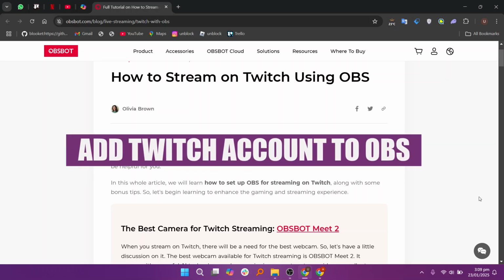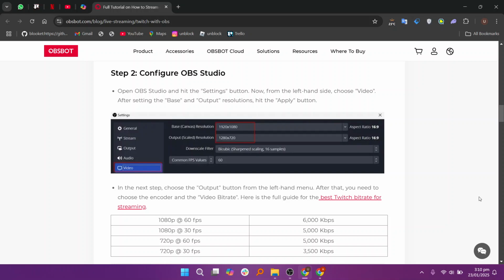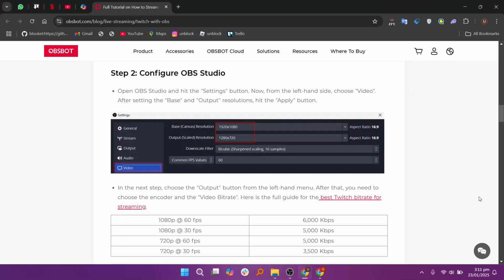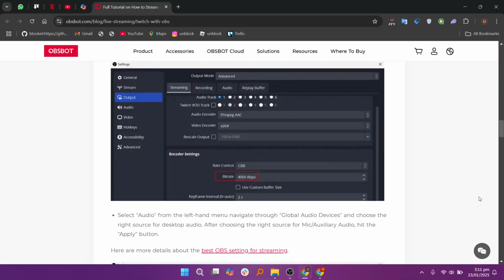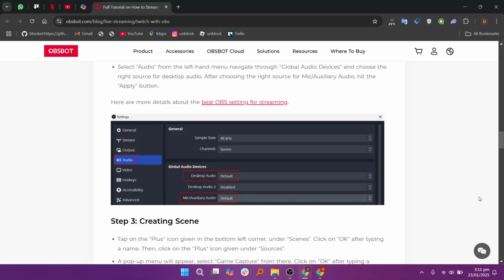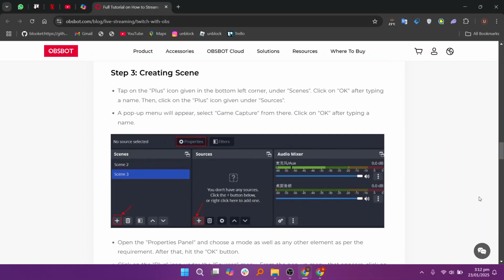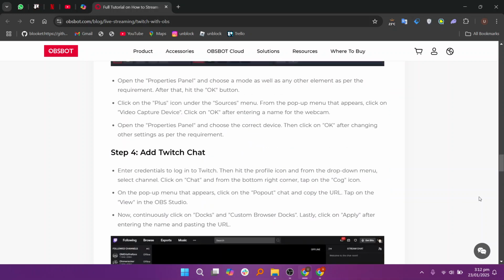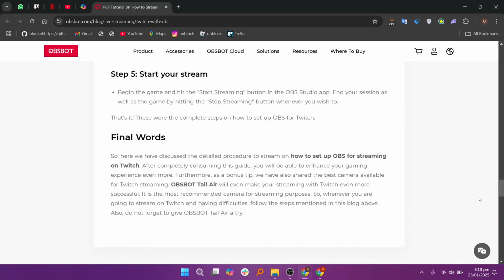How to ADD Twitch Account to OBS! (EASY GUIDE)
Want to connect your Twitch account to OBS the easy way? 🚀 This step-by-step guide shows you how to link Twitch with OBS in just a few minutes! 🎮 Whether you're a beginner or an experienced streamer, this method will help you start streaming with zero hassle.

✅ In this video, you'll learn:
🔹 How to link your Twitch account to OBS effortlessly
🔹 The best OBS settings for smooth streaming
🔹 Troubleshooting tips for common connection issues

Start streaming on Twitch with OBS like a pro!